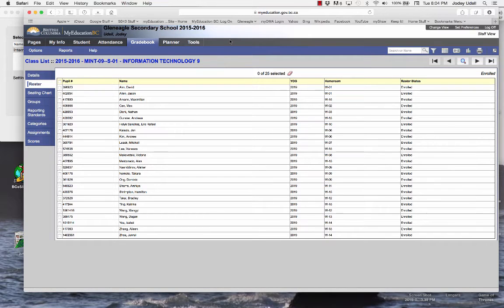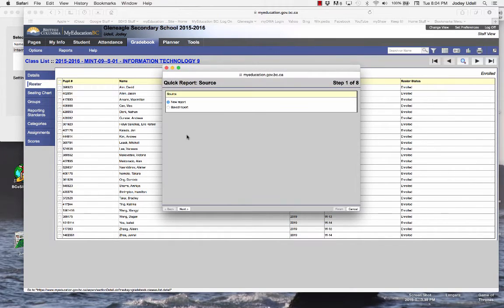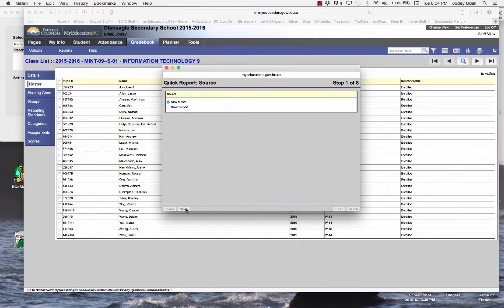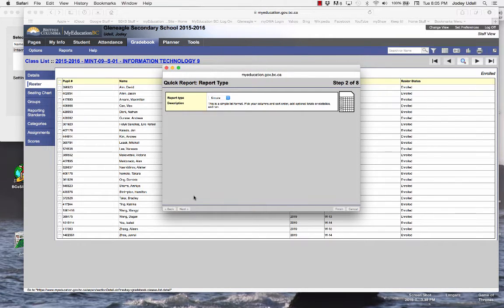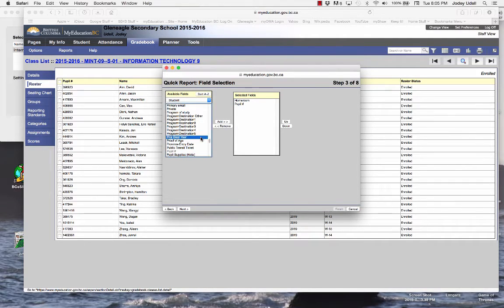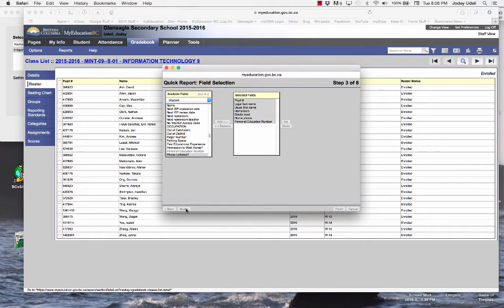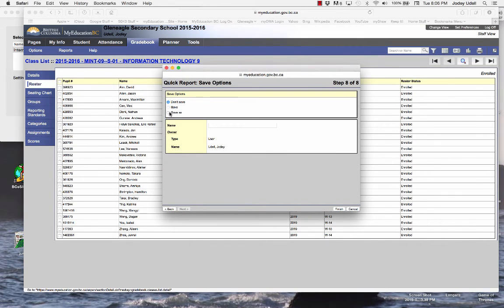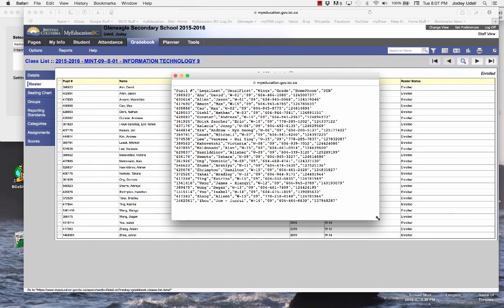Quick Reports in MyEdBC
This 2.5 minute video explains the process for exporting Mastergrade useable data from MyEdBC using Quick Reports